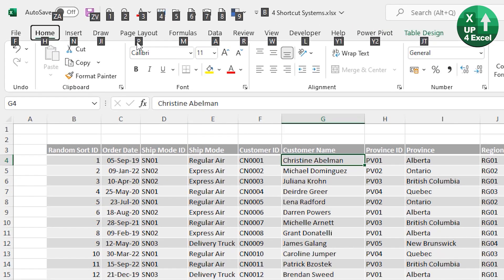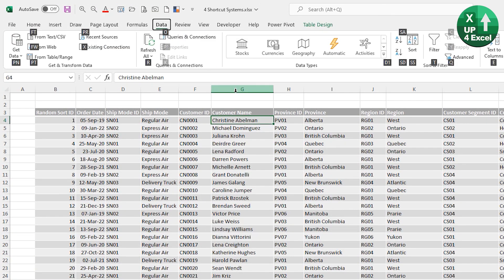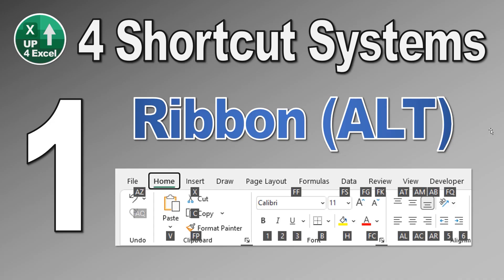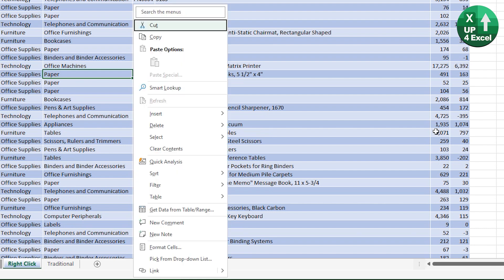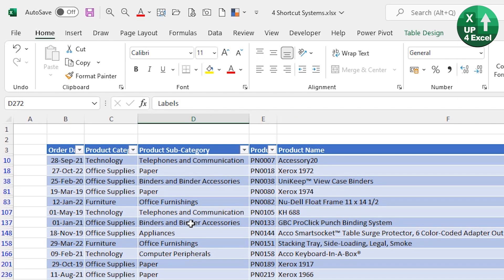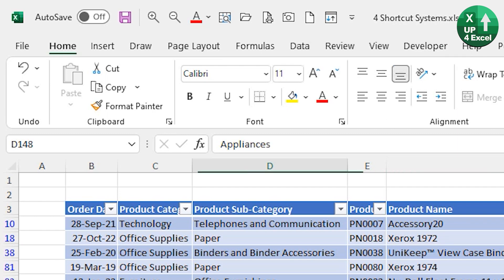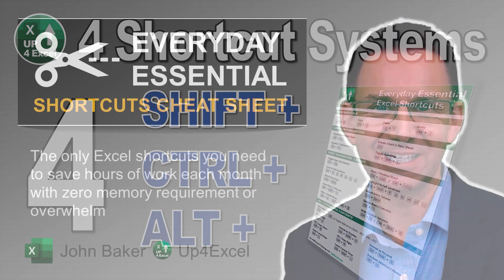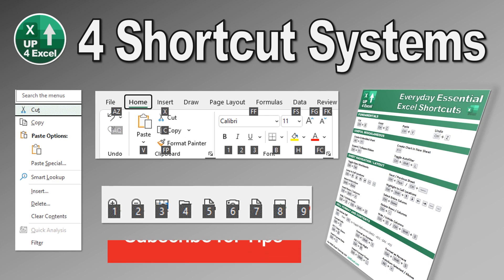Stop Memorizing Excel Shortcuts! Use These 4 Systems Instead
🎯 Struggling with Excel shortcuts? Learn 4 powerful systems to work faster—without memorizing a thing!

💪 Master Excel Shortcuts Without Memorizing Anything! 💪

In this tutorial, I reveal four powerful Excel shortcut systems that will help you work faster and more efficiently—without needing to memorize a single shortcut key. If you’ve ever struggled to remember complex key combinations, this video is for you. I’ll walk you through each system step by step so you can start saving time immediately.

By the end of this video, you’ll know how to navigate Excel like a pro, perform common tasks in record time, and eliminate unnecessary clicks. These techniques are especially useful for accountants, analysts, and business professionals who rely on Excel every day.

Here’s what I cover in this video:

🔍 1. Ribbon Shortcuts (ALT Key Navigation System)

The Excel ribbon is packed with powerful commands, but clicking through menus with your mouse is slow and inefficient. I’ll show you how pressing the ALT key unlocks a visual shortcut system, allowing you to execute commands quickly without memorizing anything.

You’ll learn how to:

✅ Navigate the ribbon using key sequences instead of a mouse
✅ Access hidden shortcuts for sorting data (ALT + A + SA/SD)
✅ Adjust column widths and row heights instantly (ALT + H + O + W)
✅ Control decimal places with a quick keystroke (ALT + H + 0/9)

This system is incredibly intuitive because it highlights the shortcut keys directly on the screen, so you can learn them naturally over time.

🔧 2. Right-Click Menu Shortcuts (Keyboard Access to Context Menus)

Right-clicking in Excel provides quick access to essential commands, but did you know you can open the right-click menu from your keyboard?

I’ll teach you how to:

✅ Use the Menu Key (or SHIFT + F10) to open the right-click menu instantly
✅ Navigate the menu using arrow keys and underlined letters
✅ Quickly filter data based on the current cell’s value without using the mouse
✅ Delete rows and columns using just a few keystrokes

This method speeds up repetitive tasks and makes filtering and formatting data much faster.

🛠️ 3. Quick Access Toolbar (QAT) Shortcuts

The Quick Access Toolbar is one of Excel’s best-kept secrets. It allows you to create custom shortcuts for frequently used commands, accessible with a simple ALT + Number key combination.

✅ Add commands to the QAT that aren’t available in the ribbon
✅ Use ALT + 1–9 to activate your most-used functions instantly
✅ Set up a zoom in/out shortcut for better visibility during presentations
✅ Use the Camera Tool for dynamic, real-time snapshots in your spreadsheets

With the QAT, you can streamline repetitive actions and customize Excel to match your workflow perfectly.

🔒 4. Traditional Excel Shortcuts (CTRL, SHIFT & ALT Combos)

The fourth system is the classic shortcut keys—CTRL, SHIFT, and ALT combinations that experienced users rely on. While they require some memorization, I’ll show you the most essential shortcuts that are worth committing to memory, including:

✅ Undo (CTRL + Z) – the most important shortcut to learn first
✅ Copy (CTRL + C), Paste (CTRL + V), and Cut (CTRL + X)
✅ Fast sheet navigation (CTRL + Page Up/Page Down)
✅ Inserting and deleting rows/columns efficiently
✅ AutoFit column width (ALT + H + O + I)

These four shortcut systems will transform the way you use Excel, making you faster, more efficient, and more confident in your spreadsheet skills. The best part? Three of them don’t require any memorization at all!

I’m always sharing actionable techniques to help you work smarter, not harder.